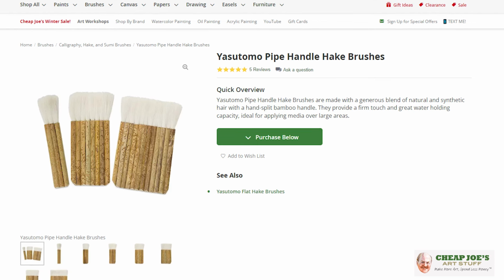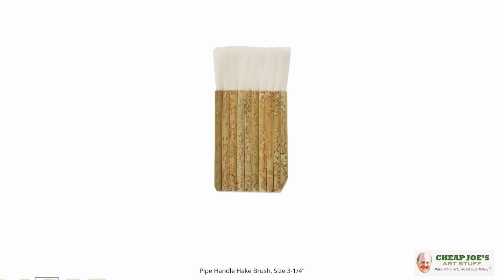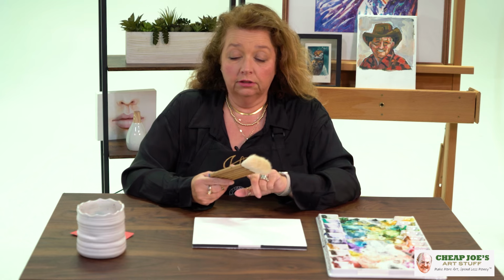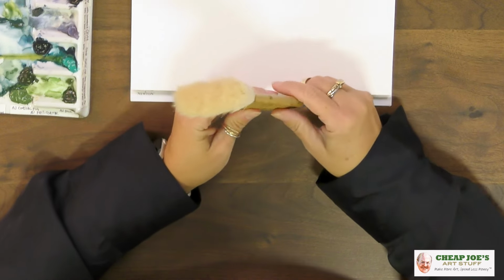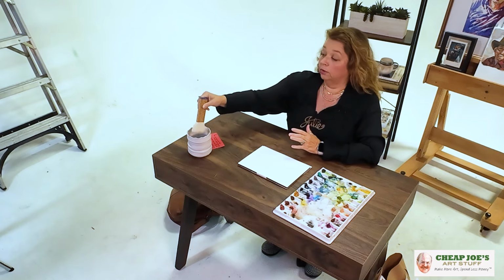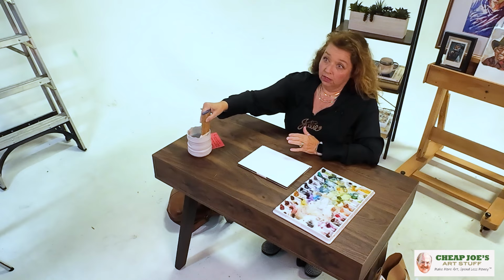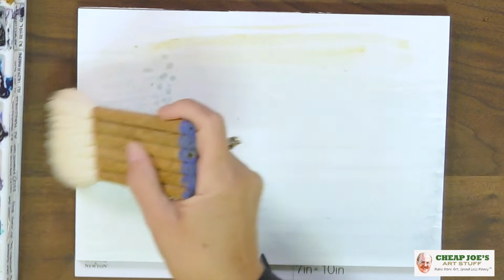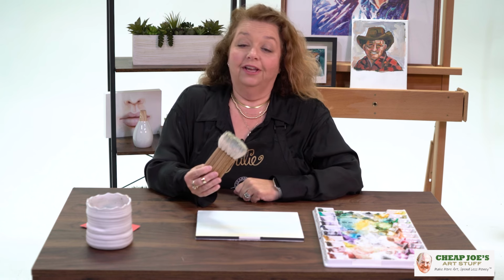Cheap Joe's 2 Minute Art Tips - Yasutomo Pipe Handle Hake Brush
In this Cheap Joe's 2 Minute Art Tip, Julie demos the Yasutomo Pipe Handle Hake Brush.

Make more art and spend less money! where you will always get our 365-day hassle-free return policy.
If you are unhappy with any of the products you order for ANY reason, feel free to return the item(s) within 365 days.